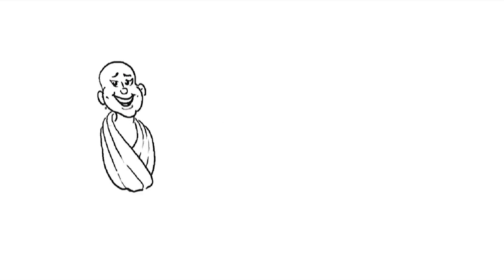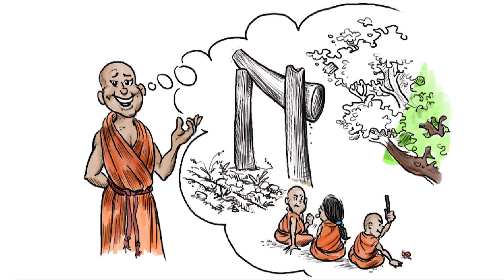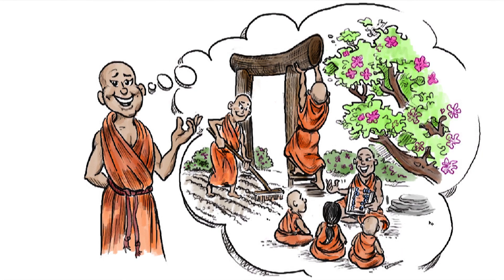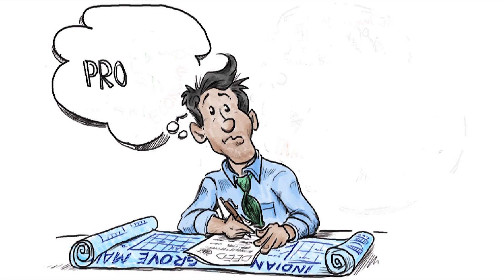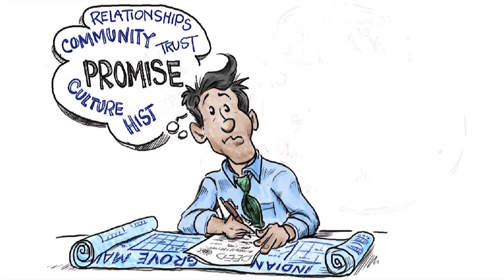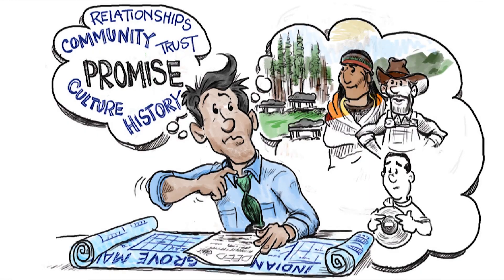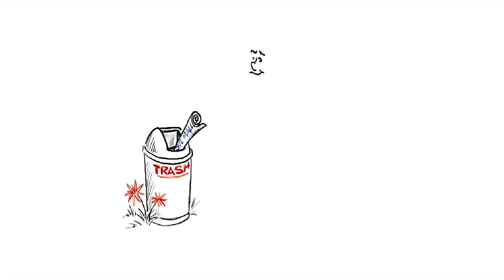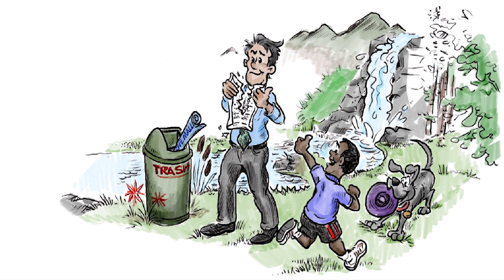Fundamental Moral Unit | Concepts Unwrapped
When making ethical decisions, the one consideration that a theory favors over all other considerations is called the Fundamental Moral Unit. For free teaching and learning resources related to this topic,

This video is a part of Ethics Unwrapped, a free online educational video series about ethics produced by the Center for Leadership and Ethics at The University of Texas at Austin. Ethics Unwrapped offers an innovative approach to introducing complex ethics topics and behavioral ethics ideas in a way that is accessible to both students and instructors. For more videos and teaching materials covering other ethics concepts,